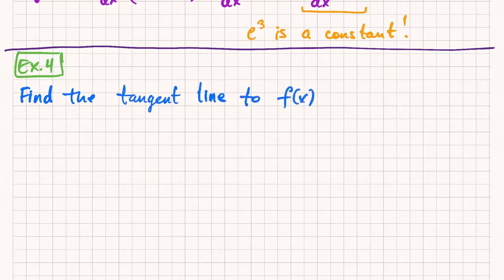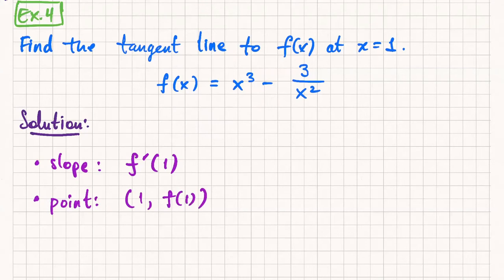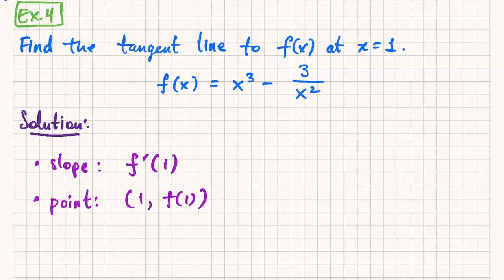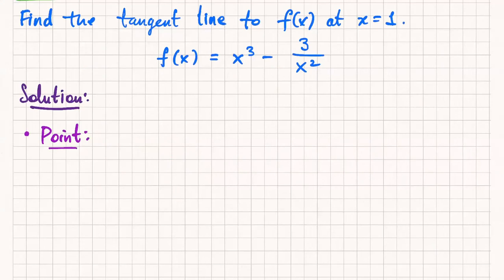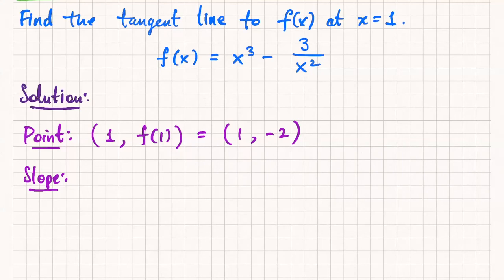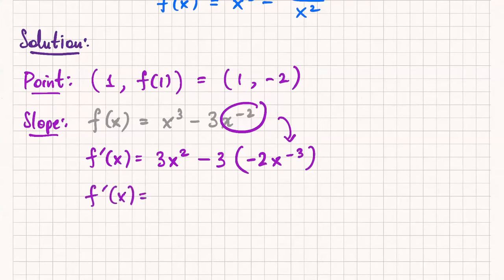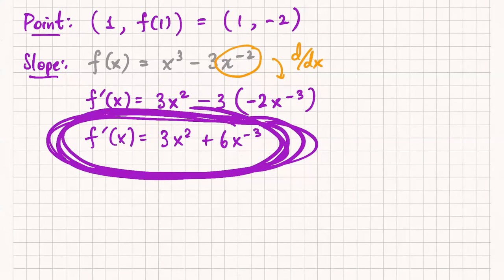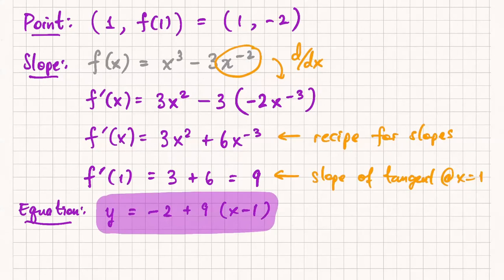Math 135 Sections 3.3/3.4/3.5/3.9... Find a tangent line (rational function)